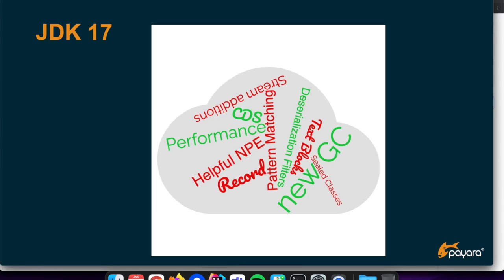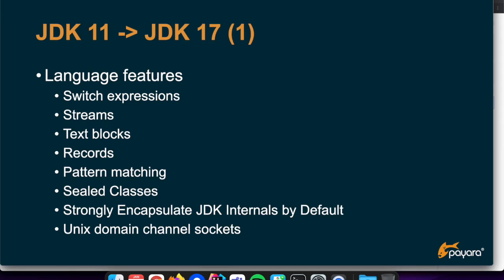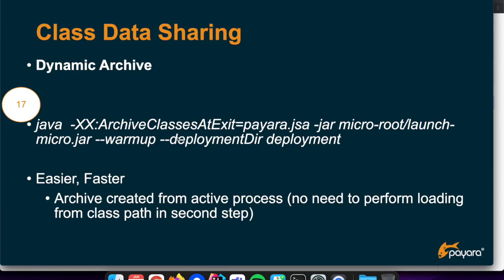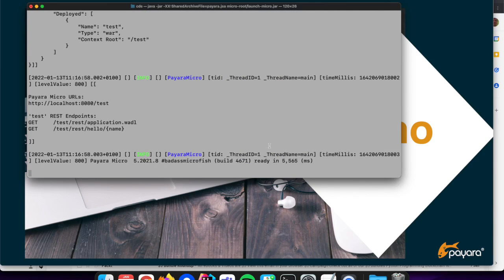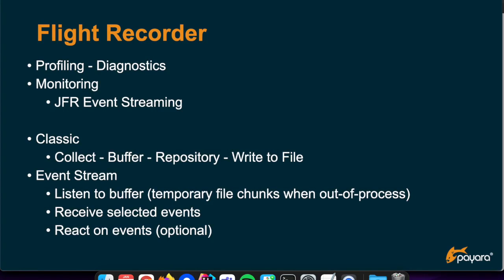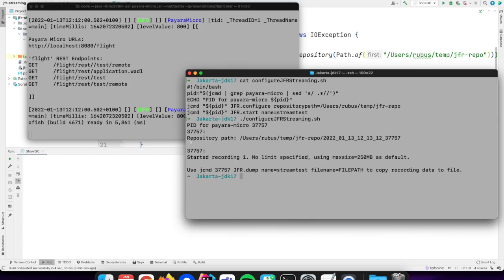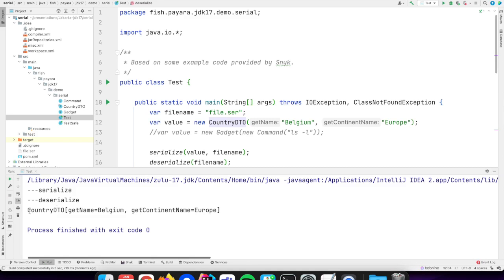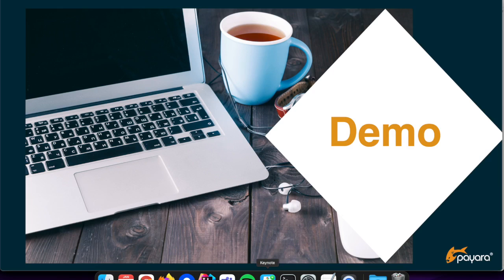Records and Text Blocks: But What Else Is Interesting In OpenJDK 17? (Rudy de Busscher)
By now, we all know that JDK 17 is the latest Java long-term supported release with several new language features. There are already many resources that explain the Java Record and Text Blocks in detail. But JDK 17 has much more interesting changes since JDK 11.

In this session, I go into more detail about some other interesting changes that are not language features but are a good reason to switch to JDK 17.

Improvements in the Class Data Sharing feature.
JDK Flight Recorder for monitoring purposes.
Improvements in Performances in the Garbage collectors
Preventing security issues with context-specific deserialization filters.
Besides the explanation, you also see these changes in action with some demos.